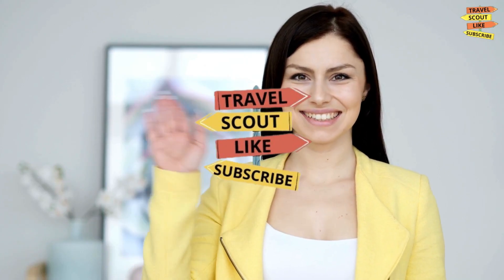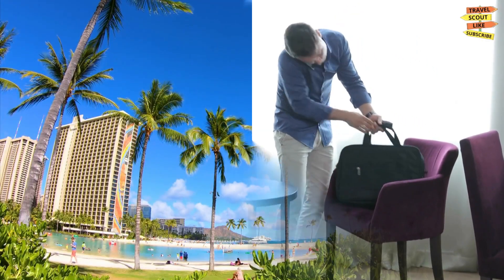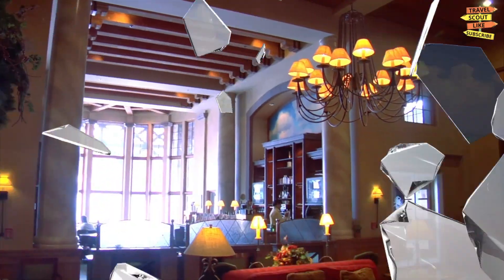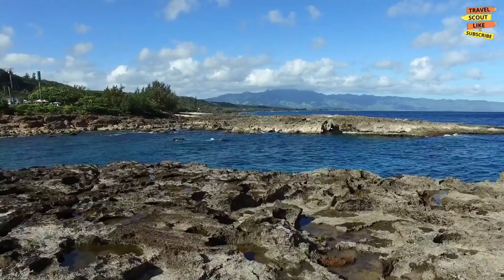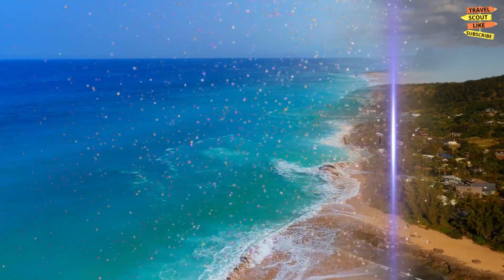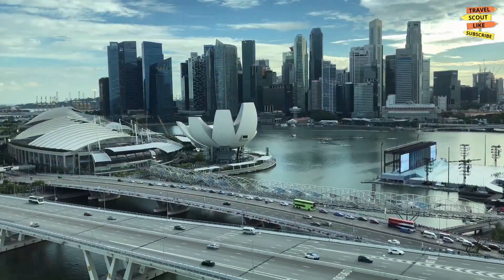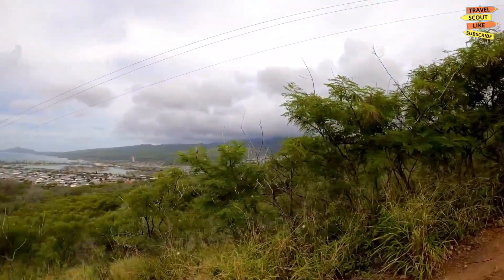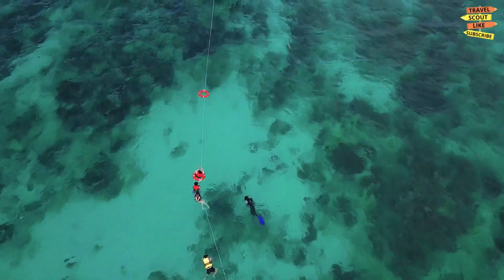Top Things To Do in Oahu Hawaii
If you're looking for things to do in Oahu, then you've come to the right place! In this video, we'll share with you some of the top activities you can do in Oahu, Hawaii.

From hiking to shopping to kayaking, we've got everything you need to enjoy your time in Oahu. Whether you're a first-time visitor or an experienced traveler, there's something for you in this video!

Looking for things to do in Oahu? Look no further! In this video, we'll share with you our top picks for the best things to do in Oahu. From the best beaches to the coolest shopping districts, we'll have you covered!

We hope you enjoy our Top Things To Do in Oahu video. If you have any questions or comments, please let us know!